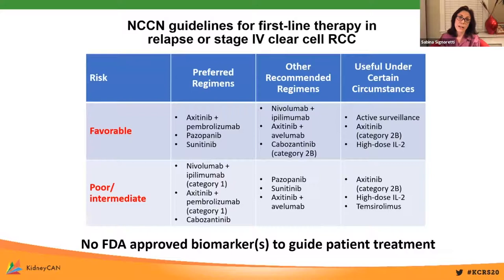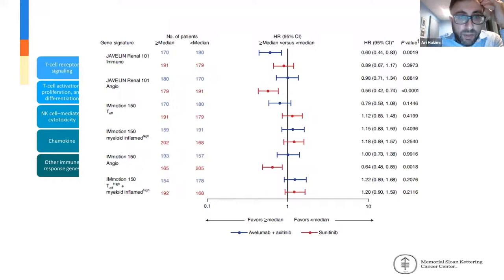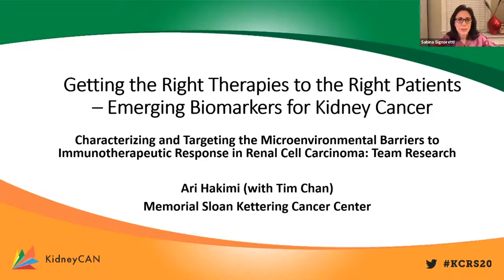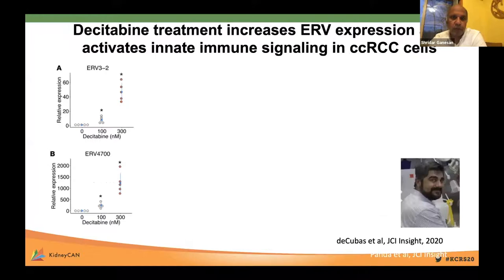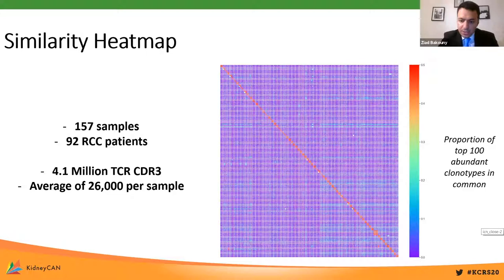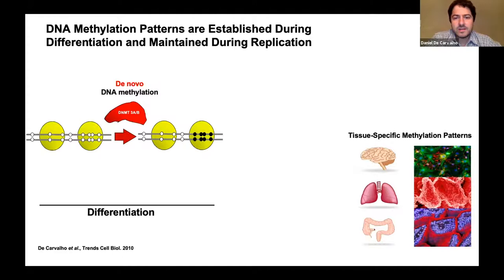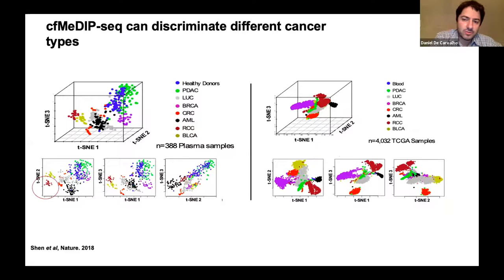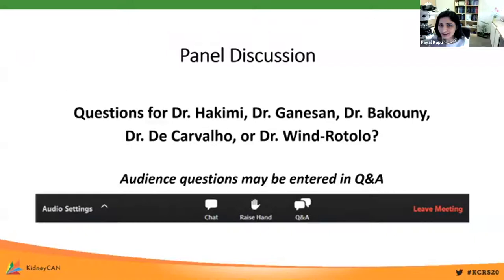KCRS20: Emerging Biomarkers for Kidney Cancer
KCRS20: “Emerging Biomarkers for Kidney Cancer,” at the 2020 Kidney Cancer Research Summit hosted by KidneyCAN.

Moderated by Sabina Signoretti, Dana Farber Cancer Institute & Payal Kapur, University of Texas Southwestern

“Characterizing and Targeting the Microenvironmental Barriers to Immunotherapeutic Response in RCC: Team Research”
by Ari Hakimi & Tim Chan, Memorial Sloan Kettering Cancer Center

“Endogenous Retrovirus Expression, Chromatin Abnormalities, and Response to Immune Checkpoint Blockade in Clear Cell RCC”
by Shridar Ganesan, Rutgers Cancer Institute

“Host Immune Signatures as Therapy Response Biomarkers in Metastatic Renal Cell”
by Ziad Bakouny, Dana Farber Cancer Institute

“Development and Testing of Circulating-Free Methylation DNA as a Prognostic Biomarker for Recurrent Kidney Cancer”
by Daniel De Carvalho, Princess Margaret Cancer Centre

“Biomarkers of IO in RCC: What Is an Ideal Industry-Academic Relationship?”
by Megan Wind-Rotolo, BMS Translational Medicine Team Lead

KidneyCAN is a registered 501(c)(3) nonprofit grassroots organization dedicated to funding and finding a cure for kidney cancer. The mission of KidneyCAN is to abolish kidney cancer as a threat to the life and health of patients by supporting patient advocacy and research by supporting government and industry research funding, facilitating research collaborations, and offering direct financial support for clinical and laboratory researchers with promising ideas.

Together, we can find the cure.